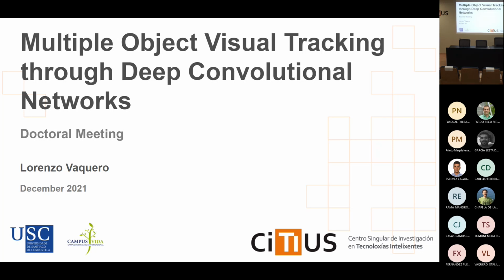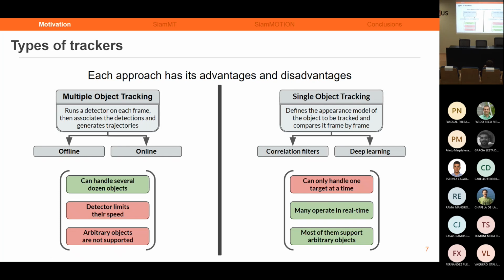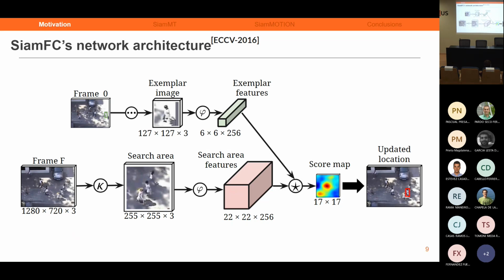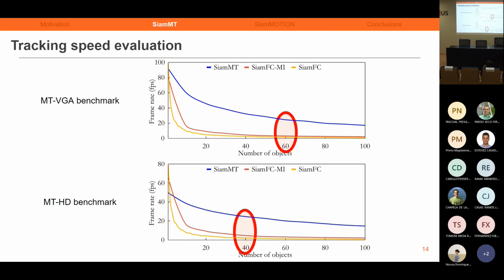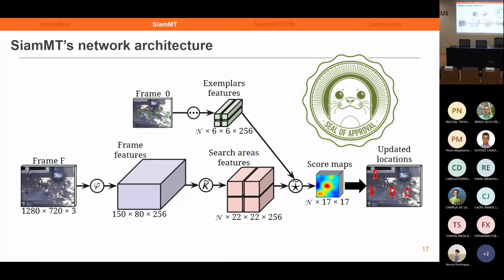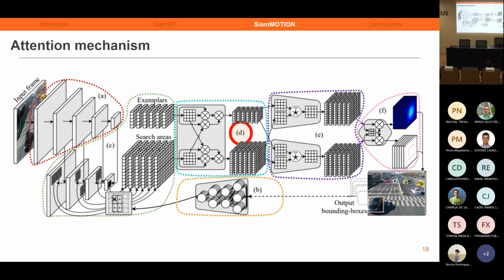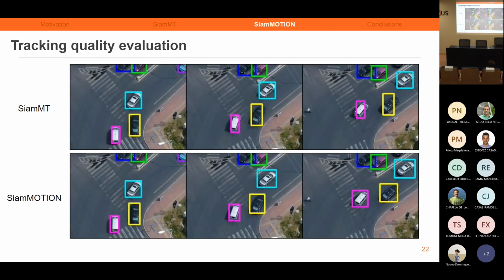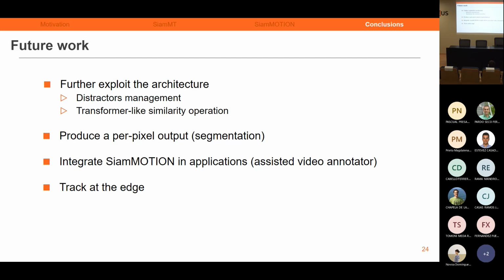Doctoral Meeting: 'Multiple object visual tracking through deep convolutional networks'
Date: Friday, 10 December 2021, 09:00 - 10:00
Speaker: Lorenzo Vaquero Otal
Place: Mixed event (Assembly Hall | Virtual event)